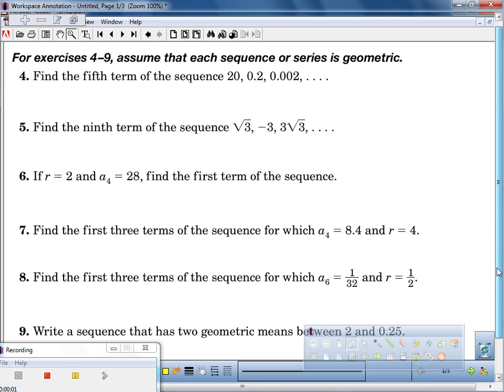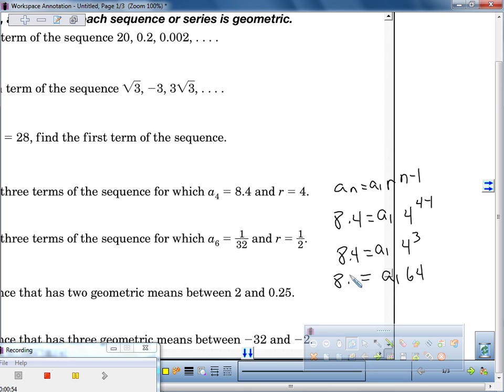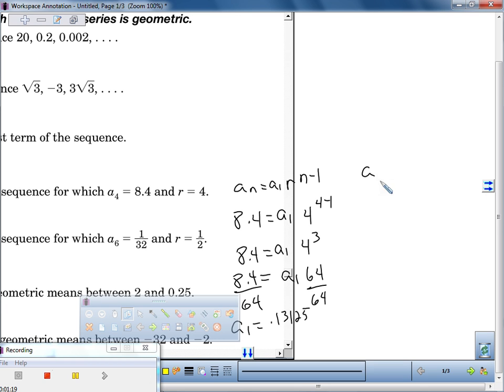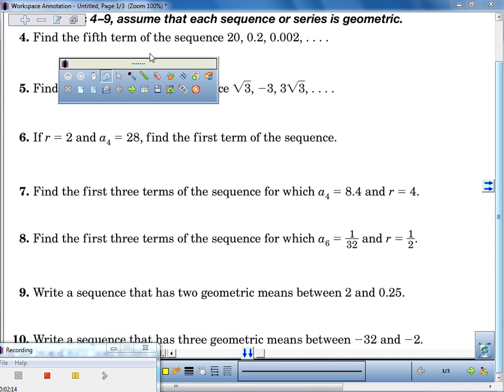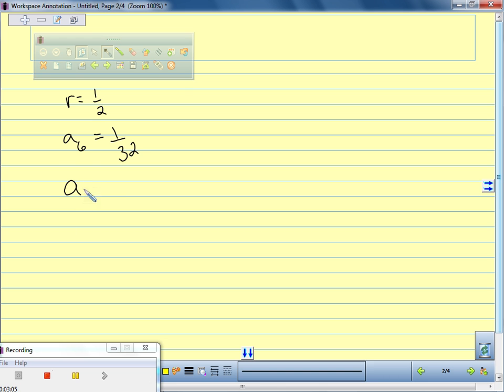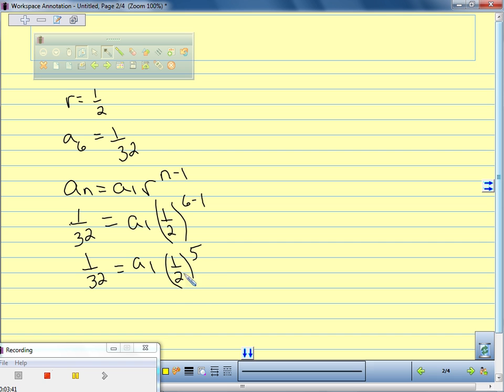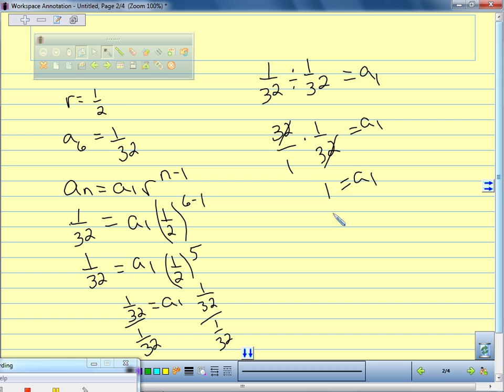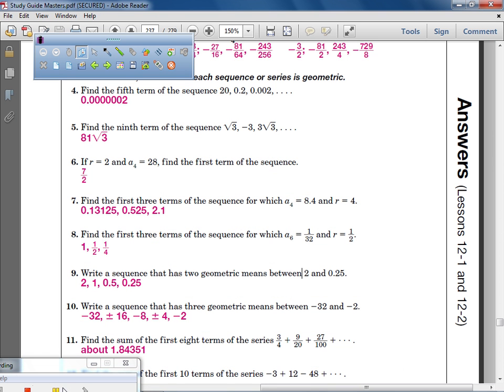Geometric Sequences and Series 7 8 Practice 12 2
MM4A9. Students will use sequences and series.